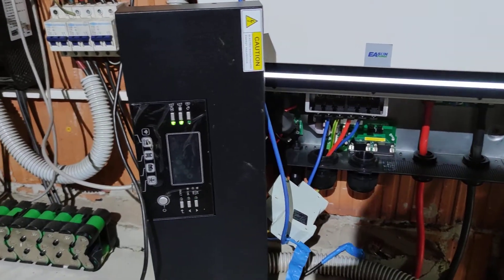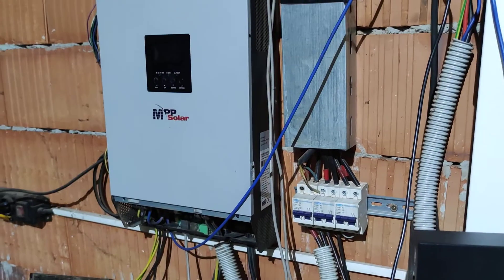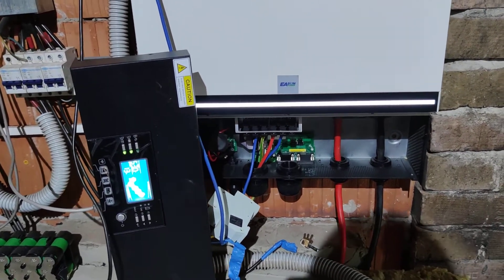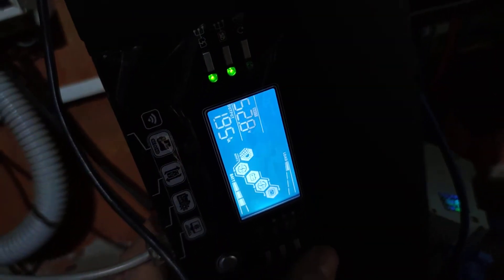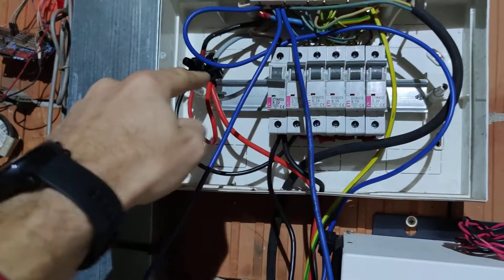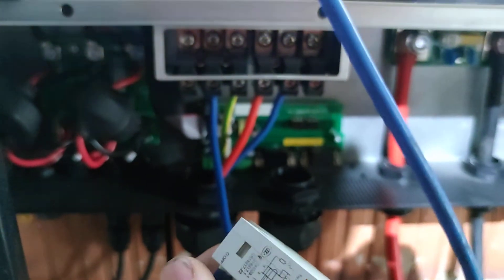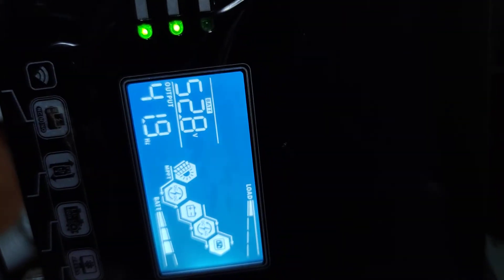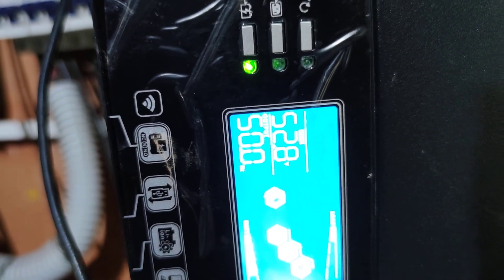EASUN SMW 8kw inverter - grid sync/ frequency issues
With only a neutral line connected, it detects the voltage on the input - which should not be the case. It senses its own output voltage.